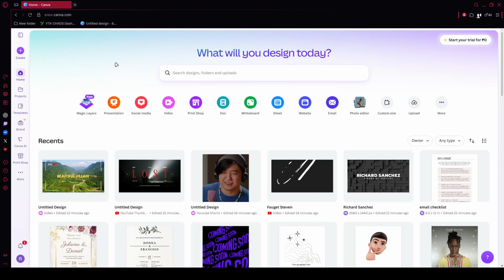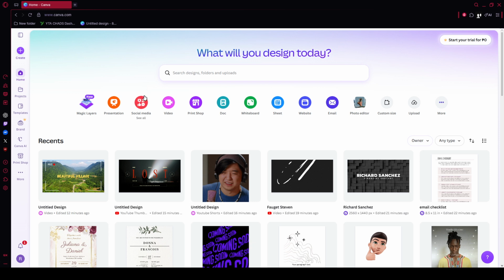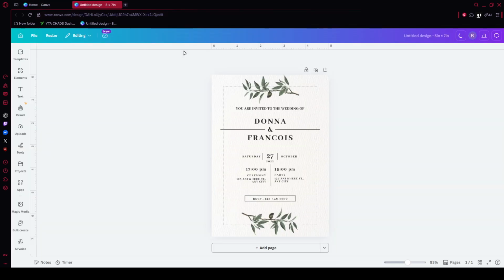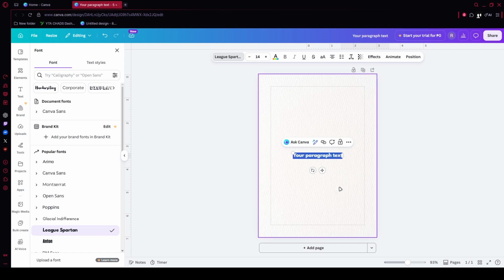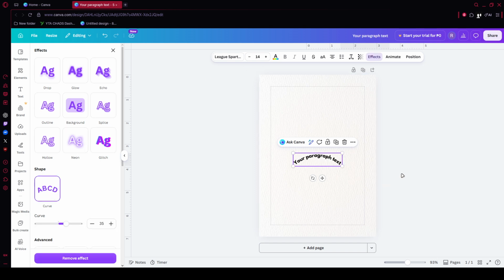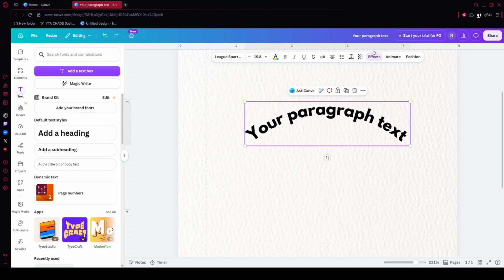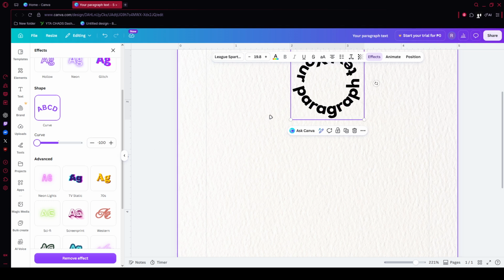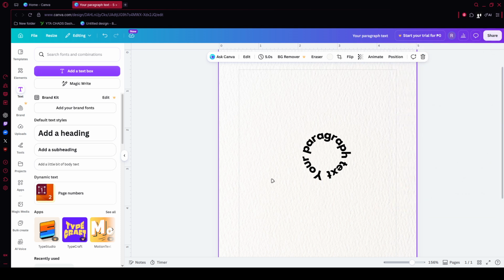How To Curve Text In Canva [Step By Step Guide]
In today's video we cover How To Curve Text In Canva [Step By Step Guide]